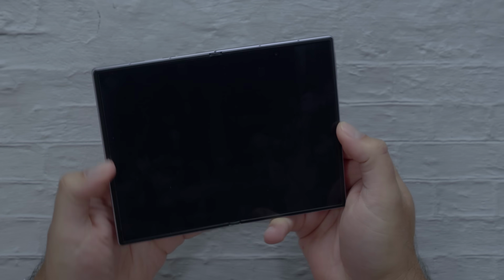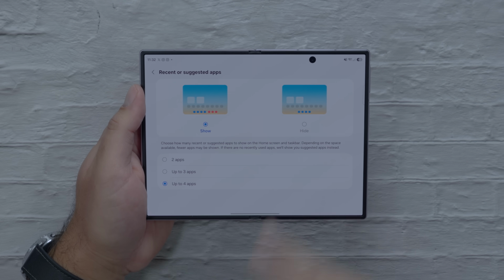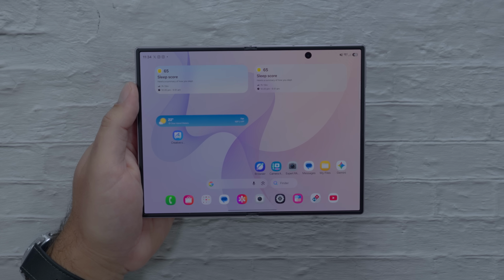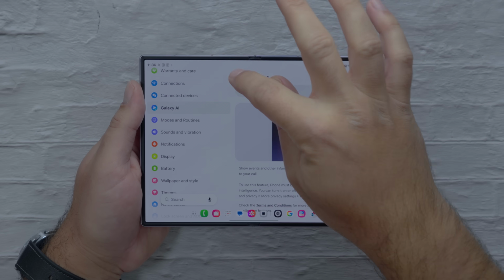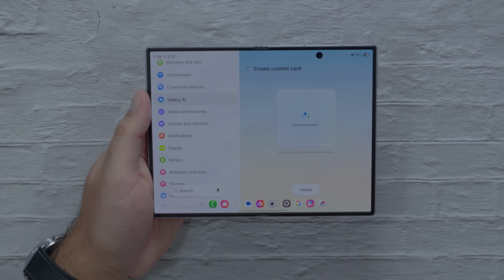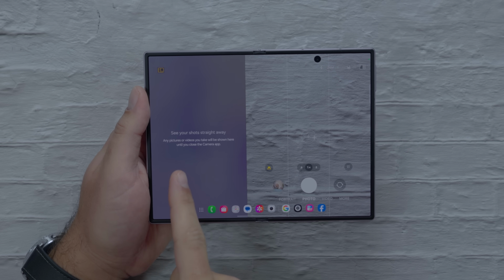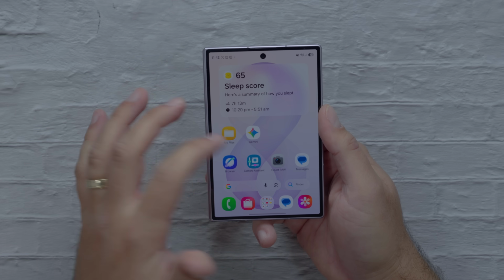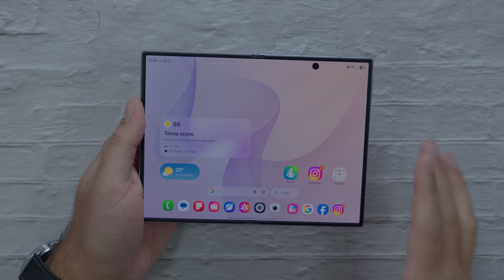10 Must Change settings on the Galaxy Z Fold 8!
With the Galaxy Z Fold 8 series out now, it's time to change the settings to set it up properly! Here is a great guide to help you do so!